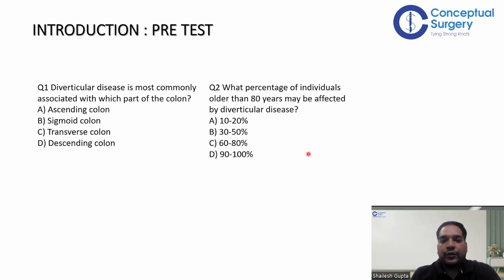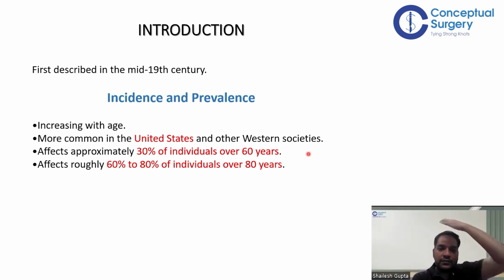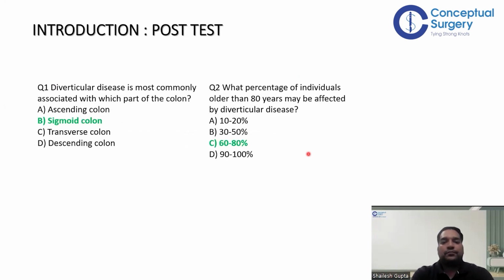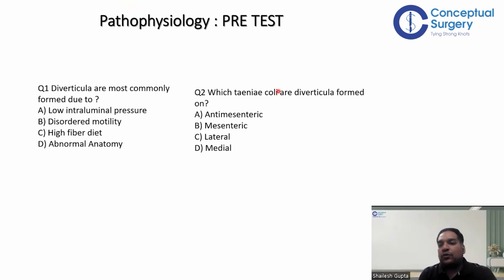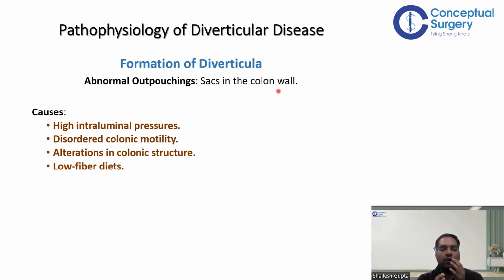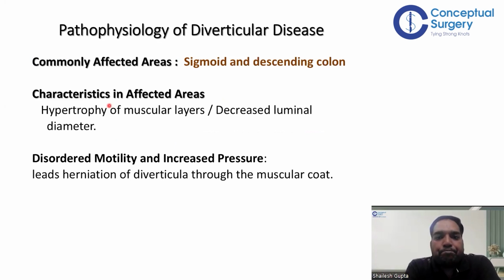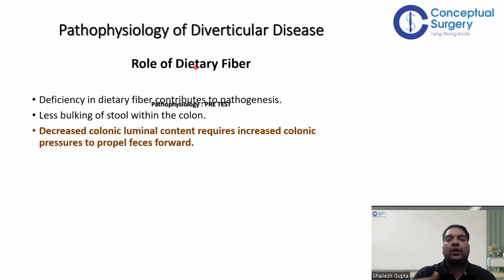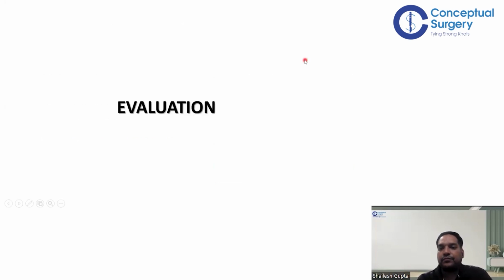Colon and Rectum Diverticular Disease by Dr. Shailesh Gupta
Join Dr. Shailesh Gupta, as he delves into the intricacies of Diverticular Disease, in this enlightening Video.

 The contents of the videos are Definition/Introduction, Pathophysiology, Evaluation,Management and Special Consideration.

 Don't miss the opportunity to enhance your understanding of Liver Abscess    To attend In-App Live Sessions, check Free Videos, Notes on Conceptual Surgery
 Download eConceptual App  Here is the link for eConceptual App for

Don't miss out on this amazing opportunity to access the latest and most comprehensive training program.  Don't Wait!